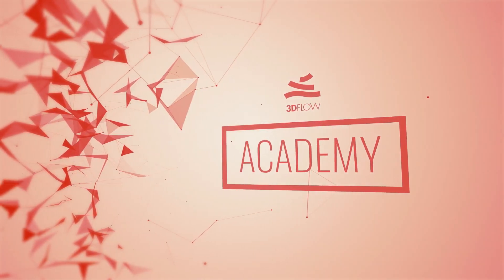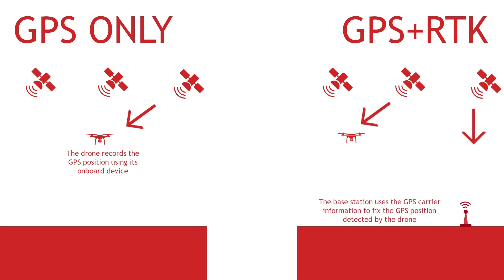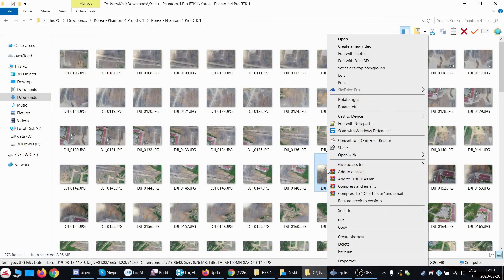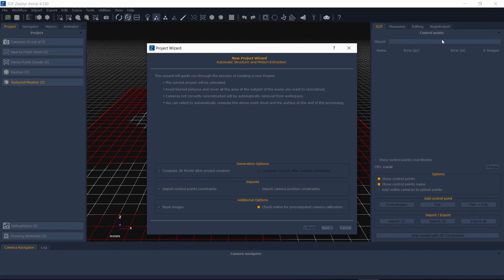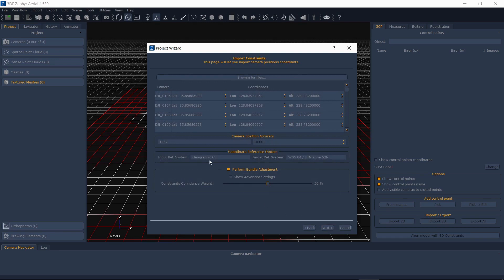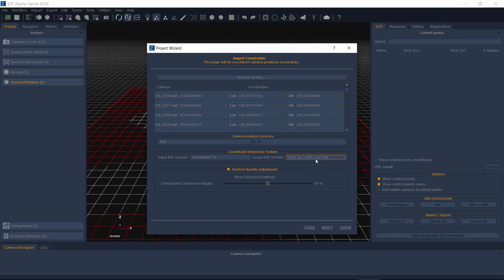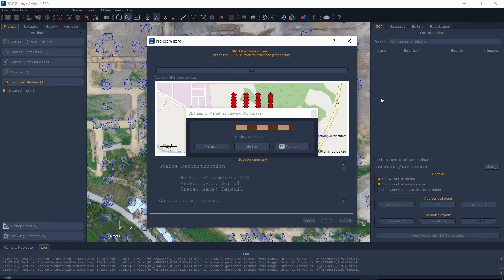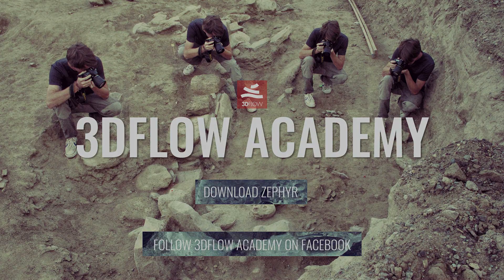3Dflow Academy - Videotutorial 16 - RTK workflow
This quick tutorial for 3DF Zephyr describes the workflow when using RTK-enabled datasets.